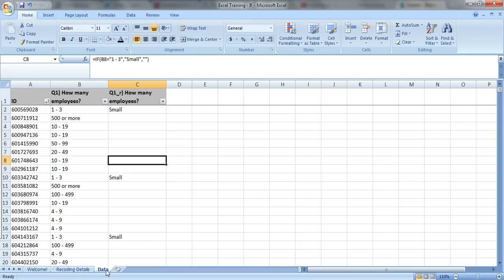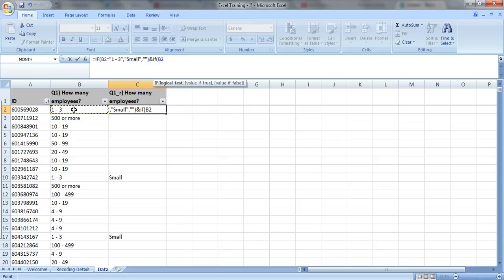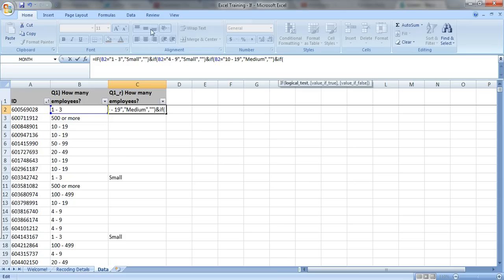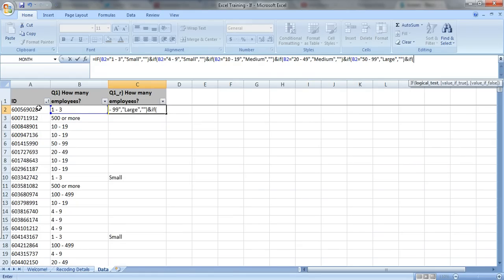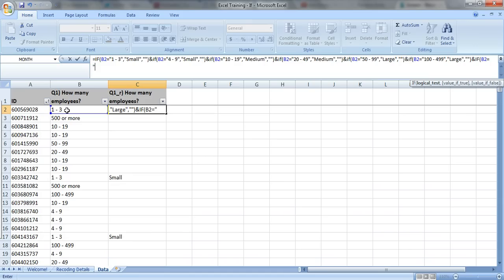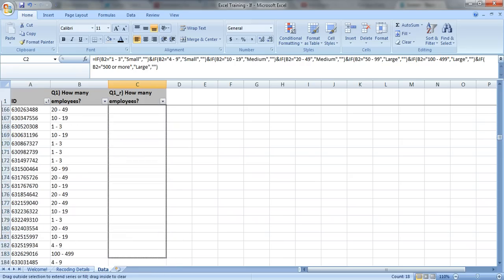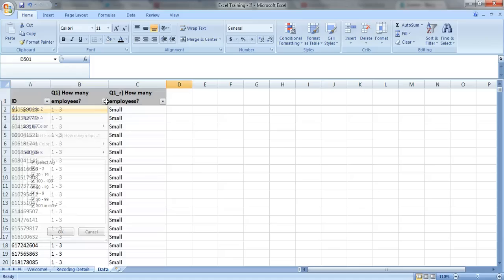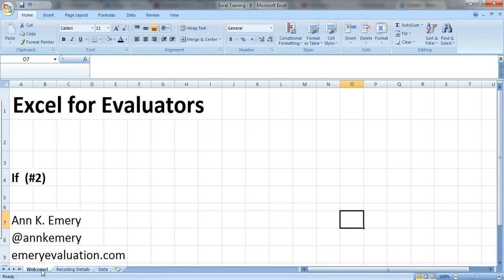How to Recategorize Variables in Excel with the If Formula: Part 2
0:00 Excel IF Formula
00:11 Recode Data to Be More Manageable
00:25 How to Use the IF Formula
02:30 Check Your Work and Sort Using Filters